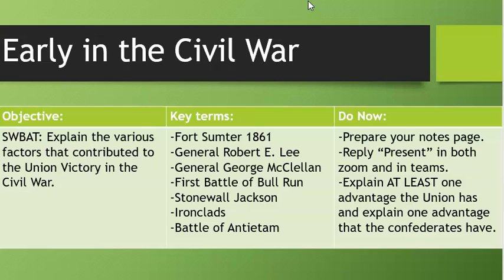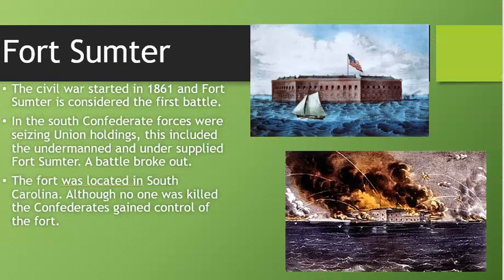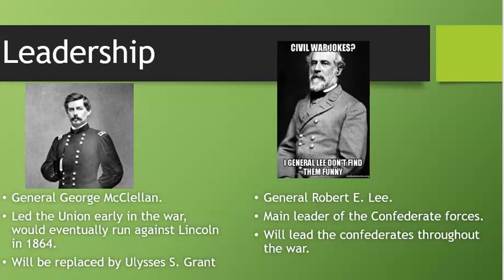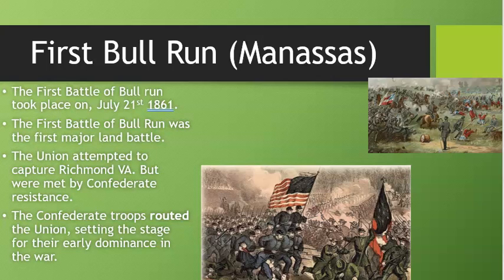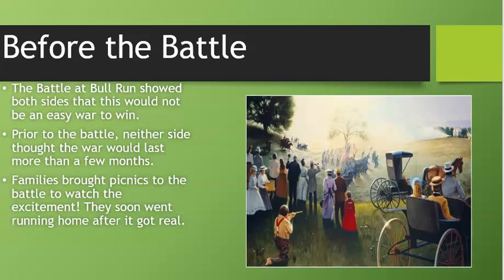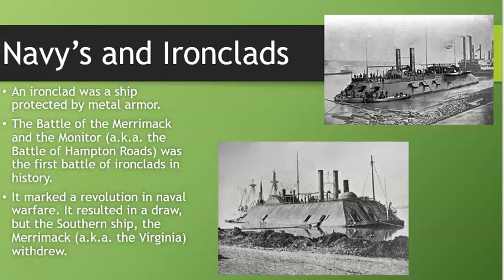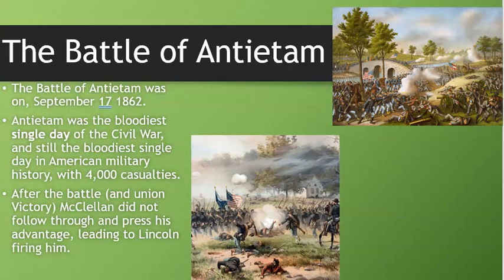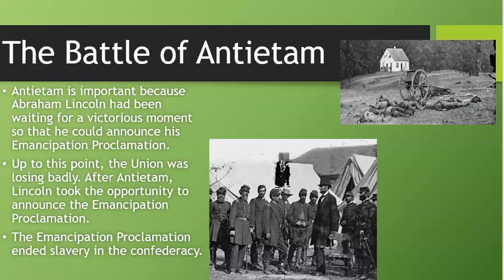Early in the Civil War